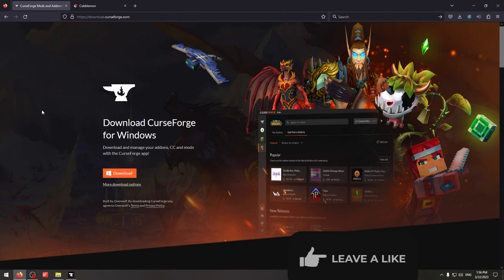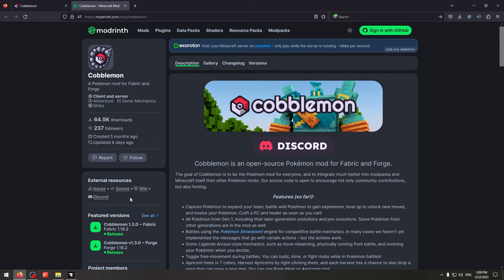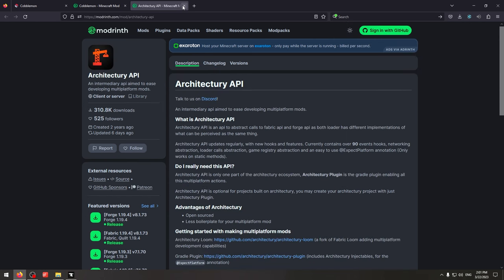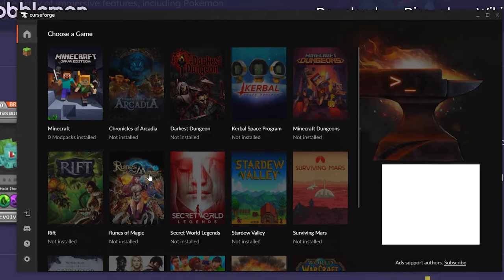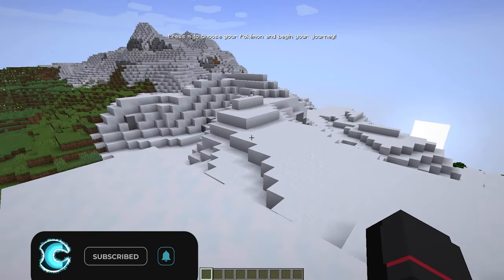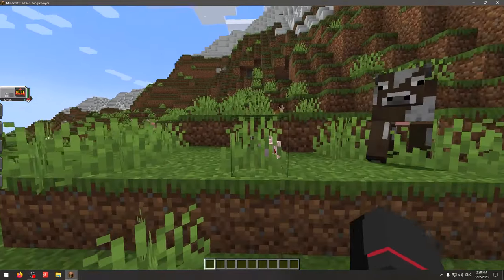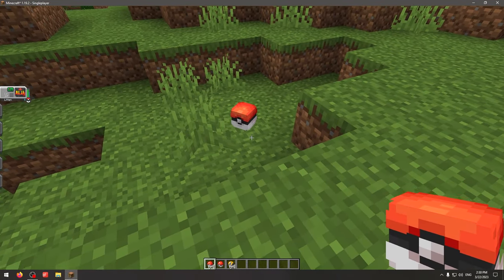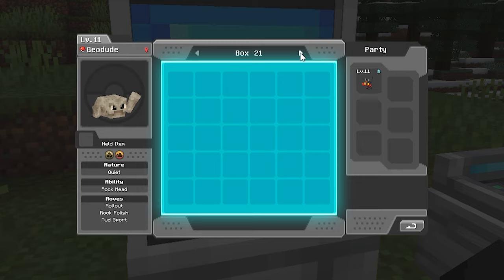How to Install Cobblemon Mod | Pokemon In Minecraft ► Minecraft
This is a guide video on how to install the Cobblemon (pokemon) mod for Minecraft.

0:00 Cobblemon Intro
0:25 How to install CurseForge mod manager
0:44 How to install the Cobblemon mod
5:21 How to play Cobblemon mod, items & controls